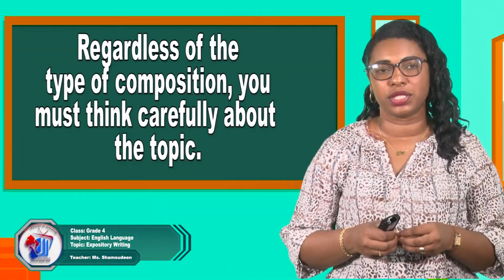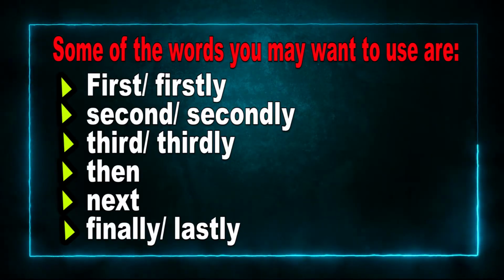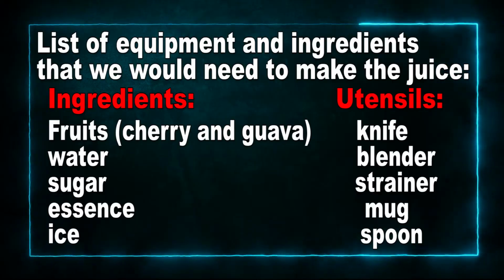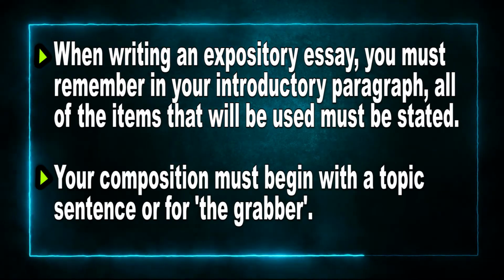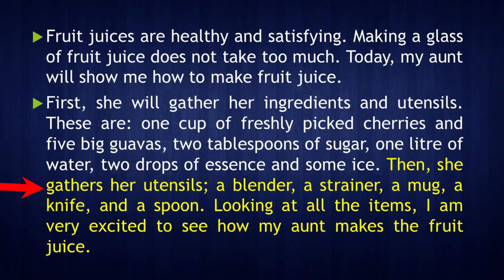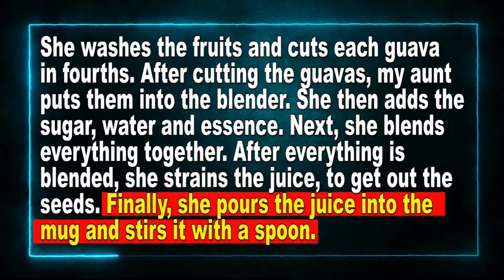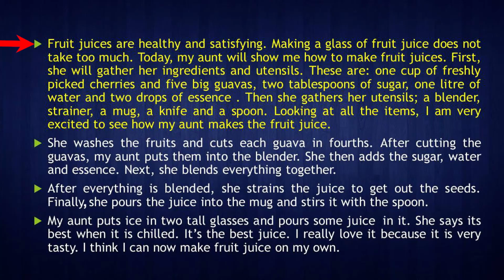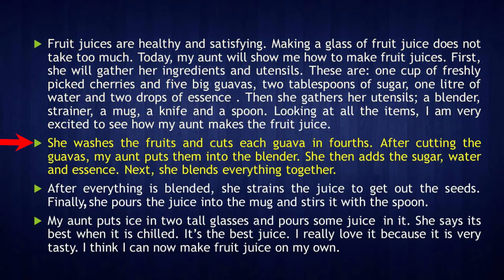English Language - Grade 4: Expository Writing